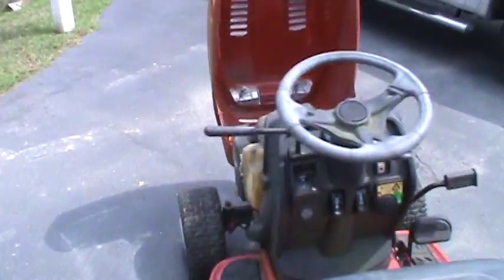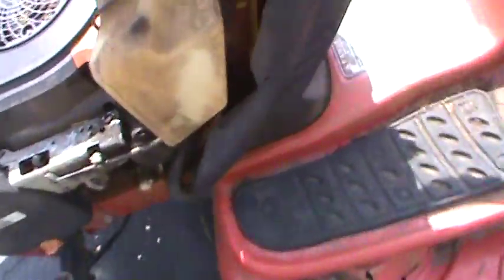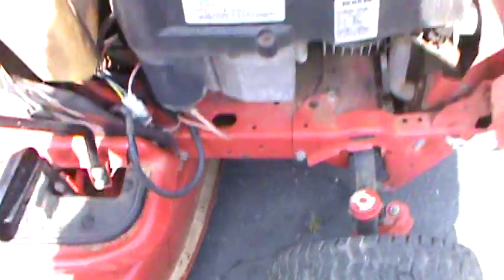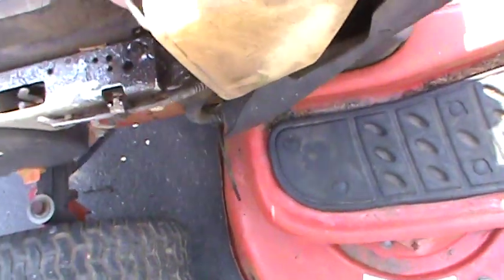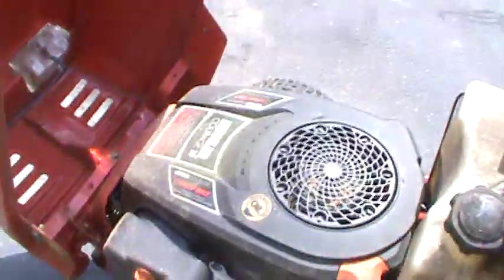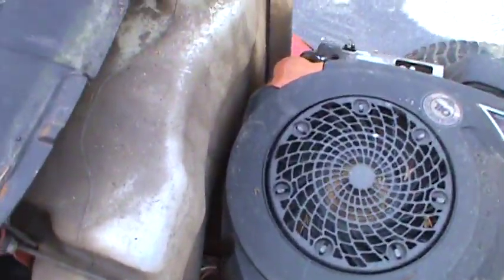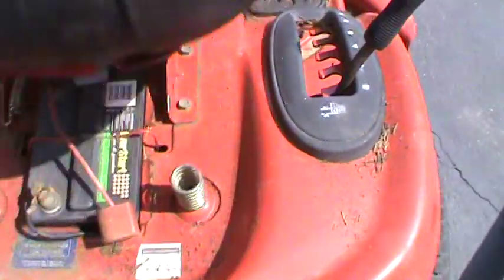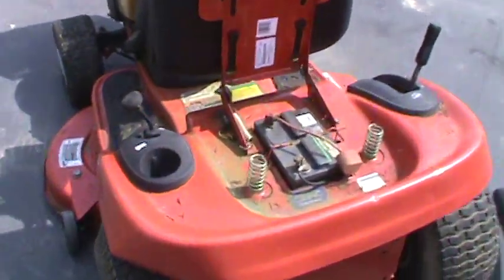FIXING UP A TROY BILT SUPER BRONCO TRACTOR!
this thing has alot wrong with it. i hope i still know what im doing since its been so long since ive been under one of these things. ill keep everyone posted! AND IN THE VIDEO I SAID ITS A HYDRO THAT WAS A MISTAKE ITS A GEAR DRIVE SHIT ON THE GO KINDA DEAL! DONT GIVE ME CRAP ABOUT THAT!